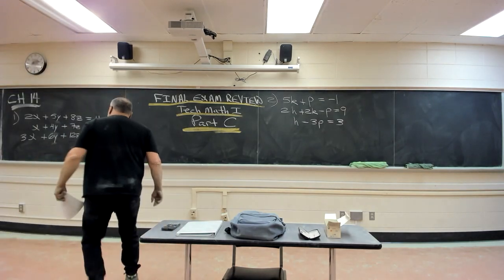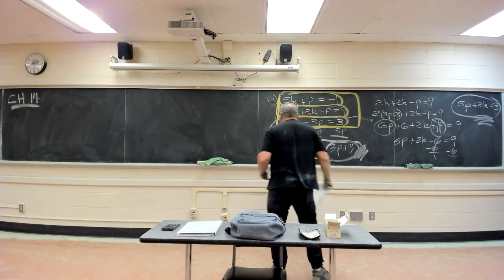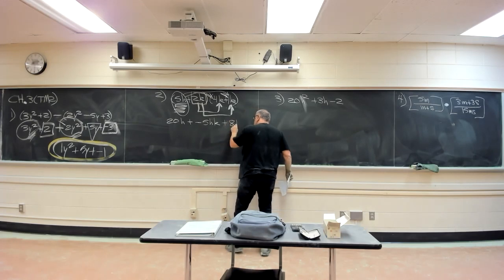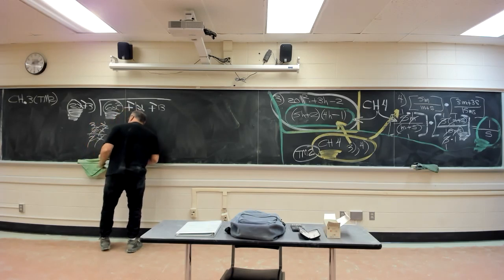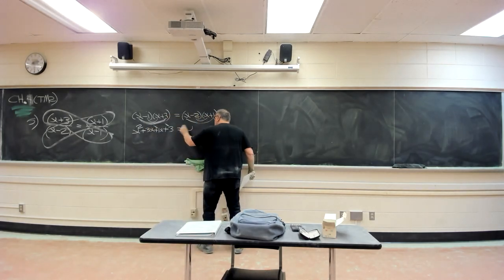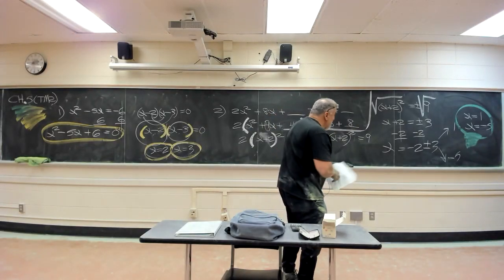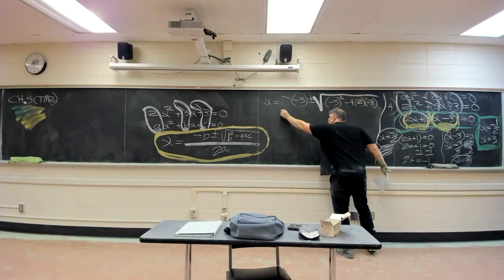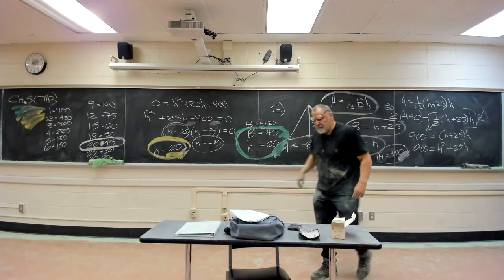Final Exam Review Part C